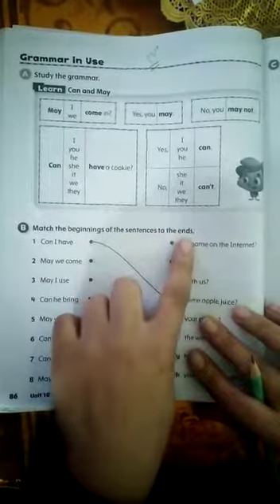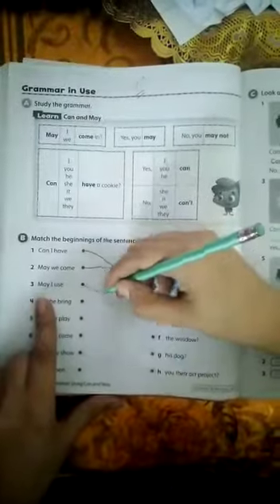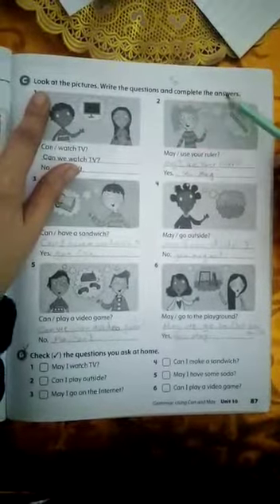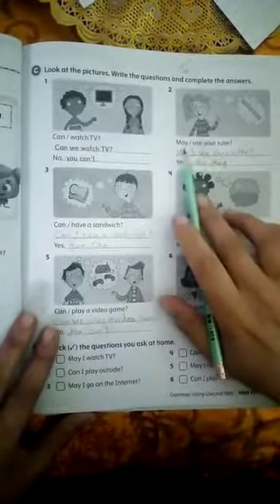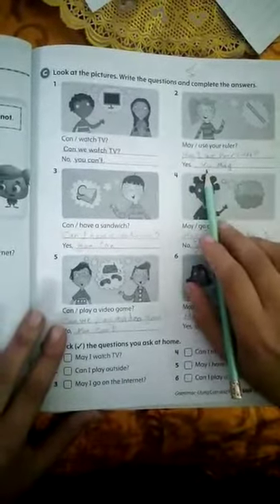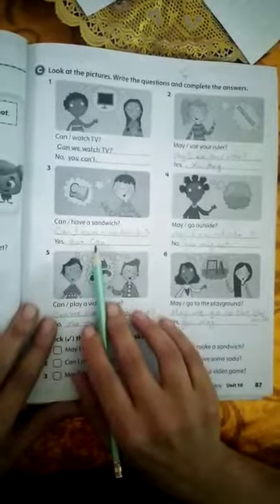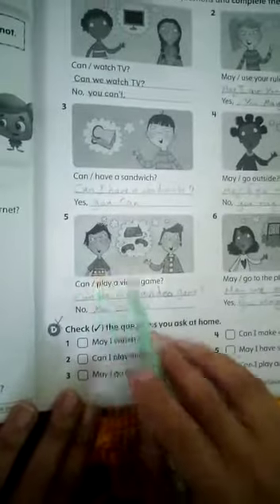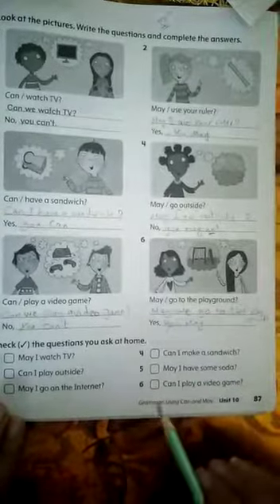حل تمارين 87 + 86 W. B/الصف الثاني